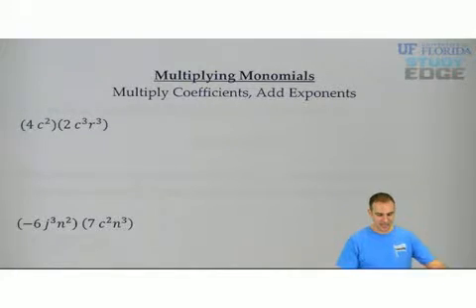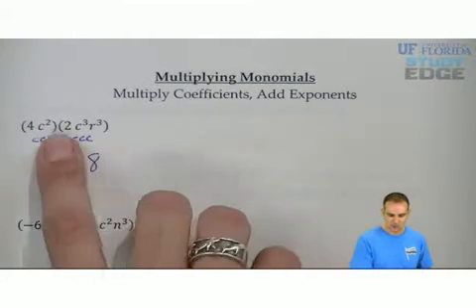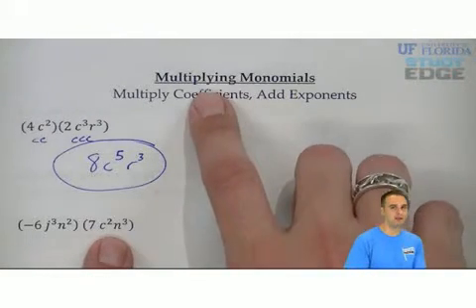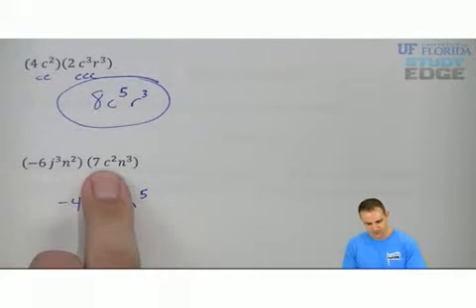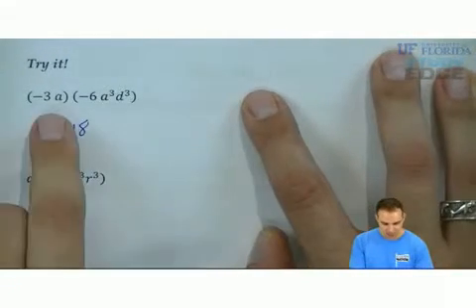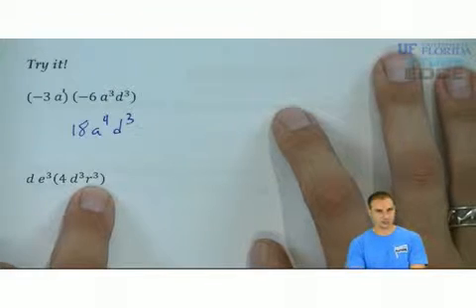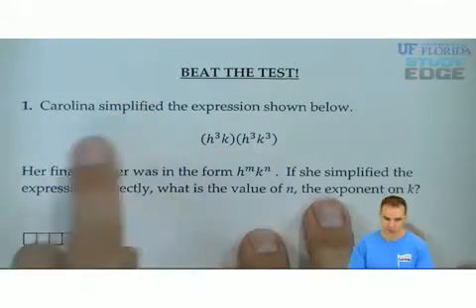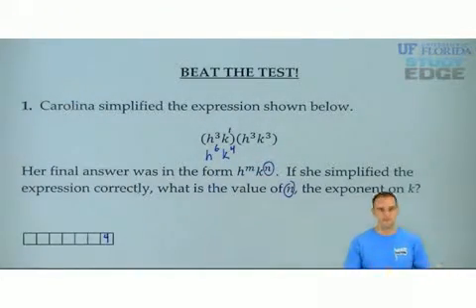AN pg 96 & 97 left side